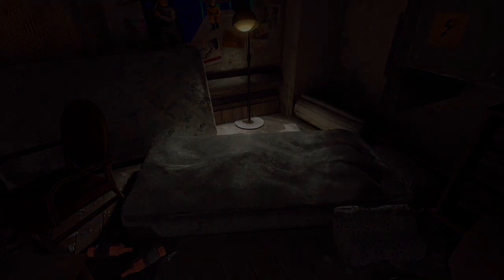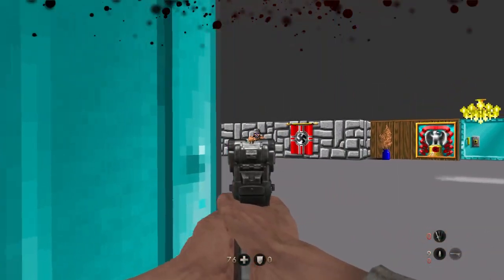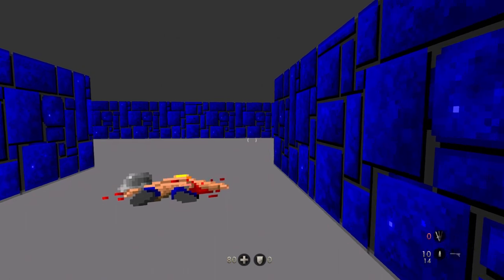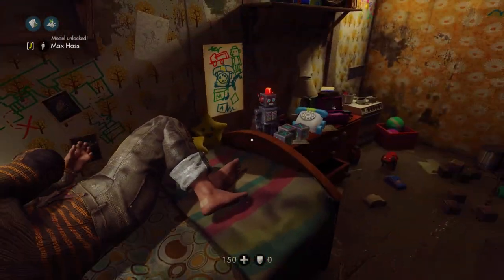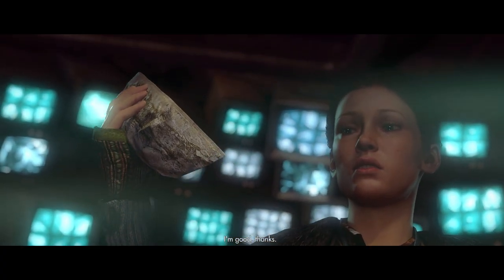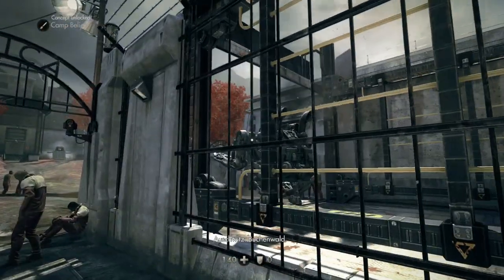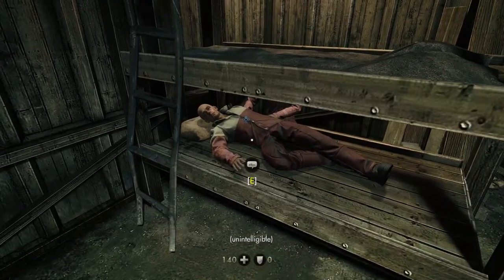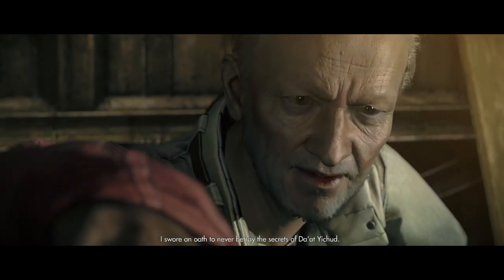Let's Play Wolfenstein: The New Order - Part 9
The grand tour of the ovens